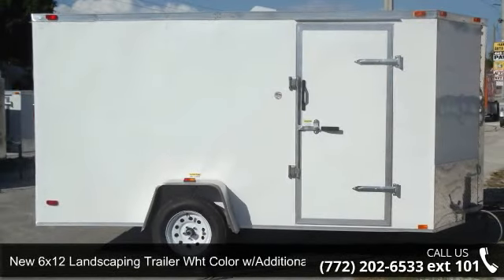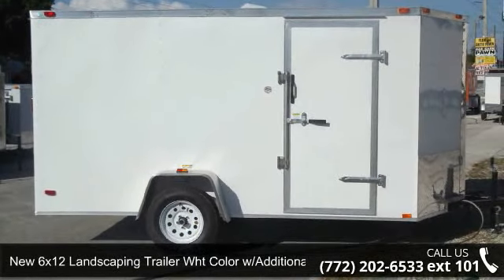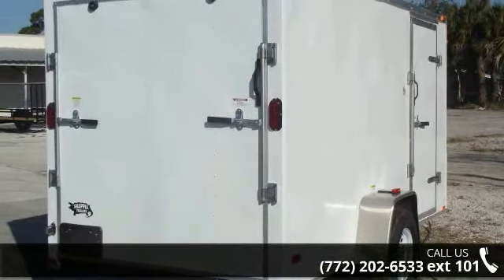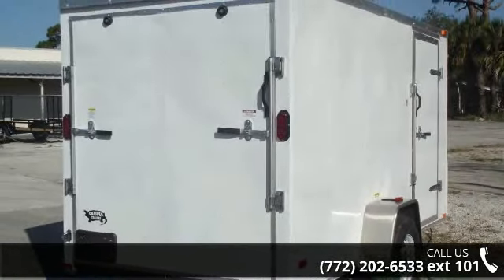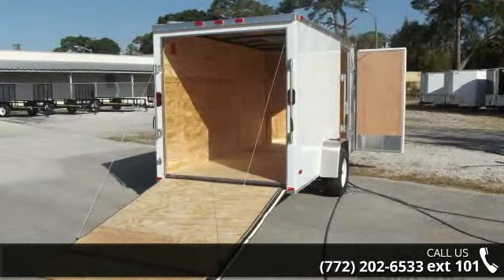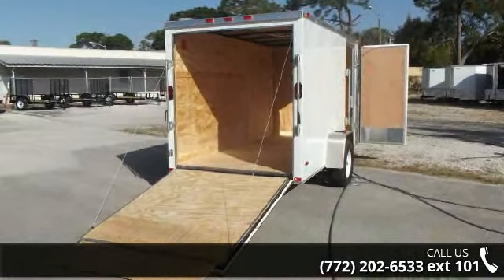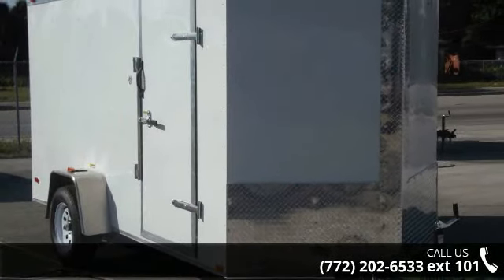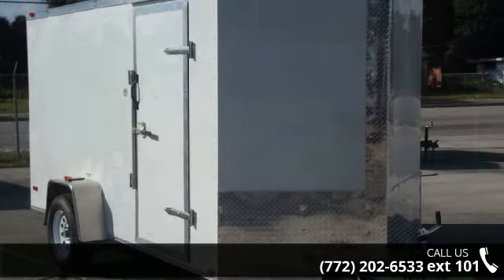New 6x12 Landscaping Trailer Wht Color w/Additional 3 in...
CALL our Lot in Ft Pierce and see all of our new trailers in stock!Ft Pierce location price for this trailer is ONLY $2361Factory location Retail Price of this trailer (factory in GA for factory pick ups) is ONLY $2159CALL for pricing information as additional fees and/or taxes may apply to the above trailer prices, depending on where you pick up trailer!Call us today! Financing Available! Call for details!interior height is about 6ft. 3in, plywood flooring (.75 in. grade A), .024 White aluminum exterior, single leaf spring axle (2,990lbs) w/ 4 inch drop for a lower trailer, RV style manual crank roof vent, rear ramp door with spring assist for easier opening\closing, V-nose front (Offers more space and reduces wind drag when driving), side door with bar lock - 32 "Looking for something else?